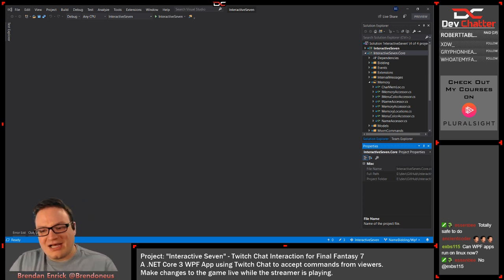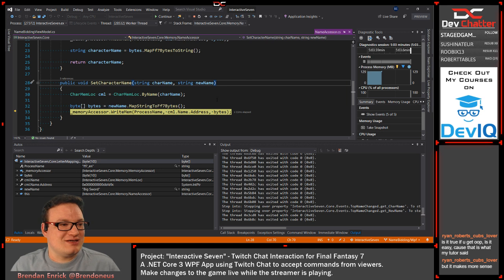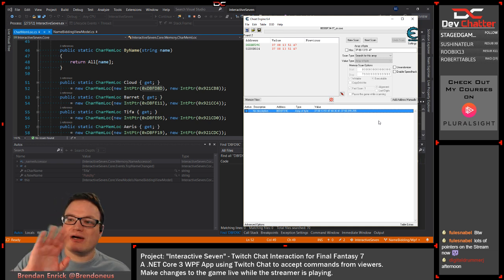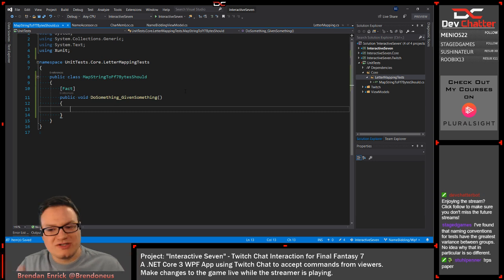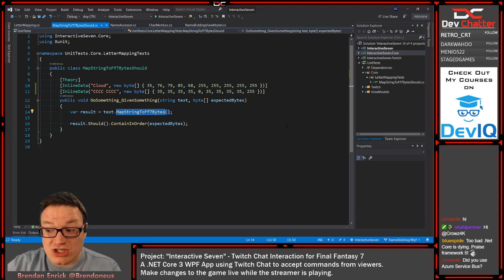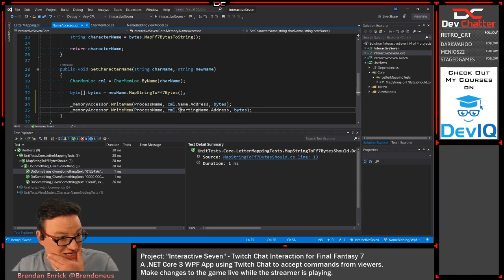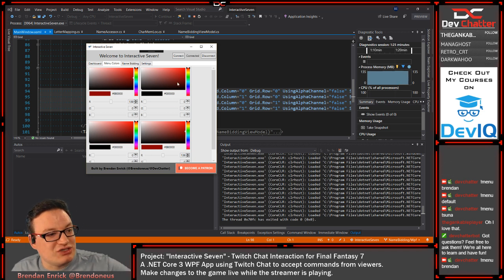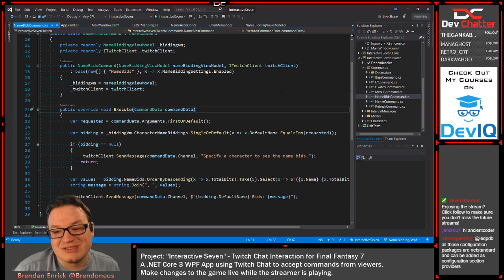Final Fantasy 7 Interaction - C# and .NET Core 3 - Twitch Chat - Ep 199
In this Twitch live stream, Brendan continues working on the final fantasy 7 chat interaction application that allows twitch chat to make changes in FF7.